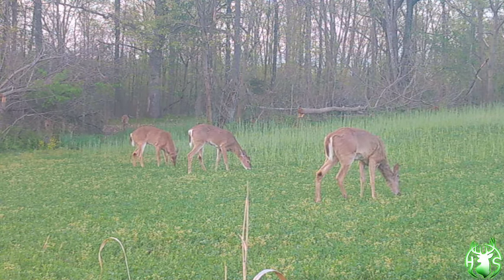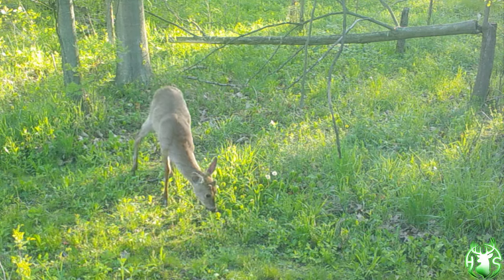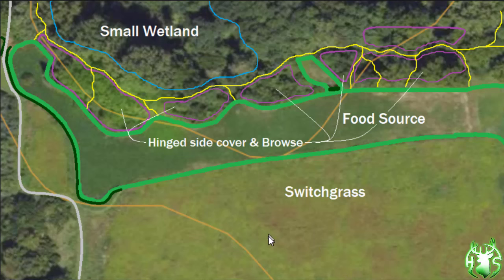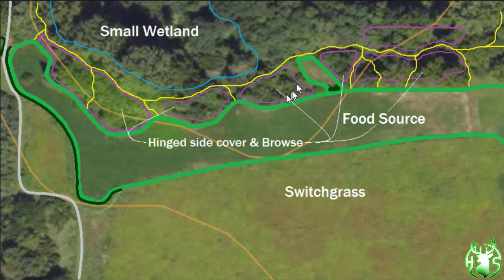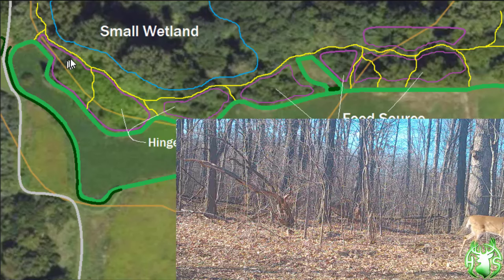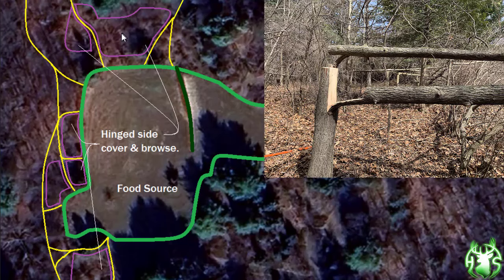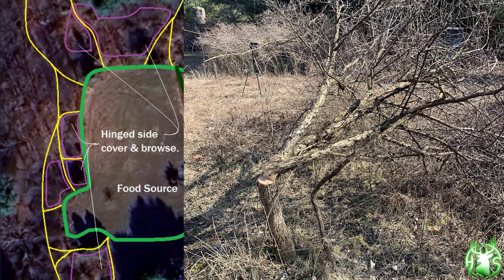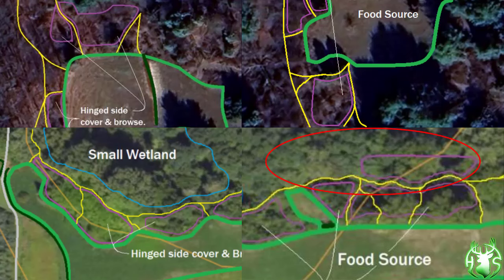HS360 2024 Do this to your food plots now for BIG time success!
In this vdeo I dscuss and show how to change where deer use, enter & exit your food plots while increaseing browse and overall deer movement activity!